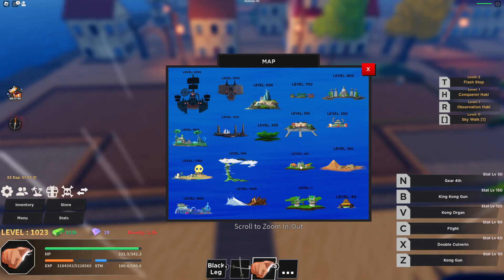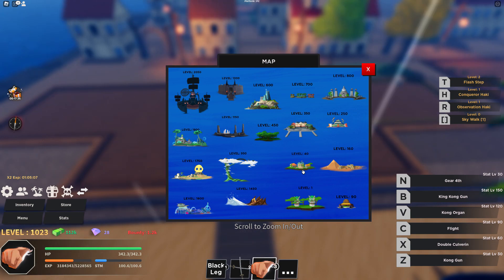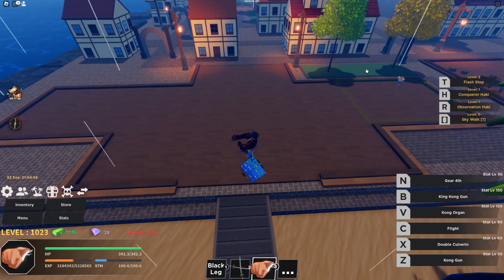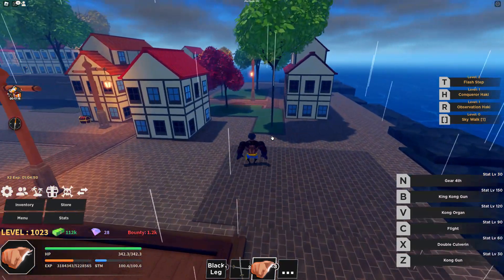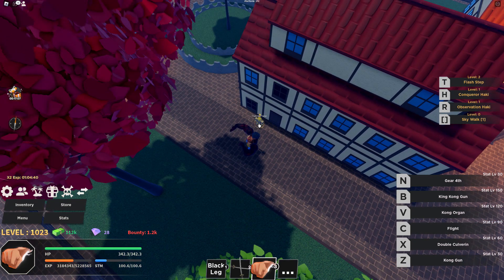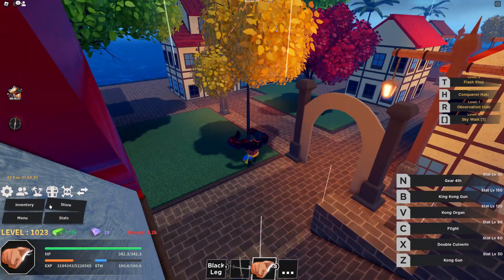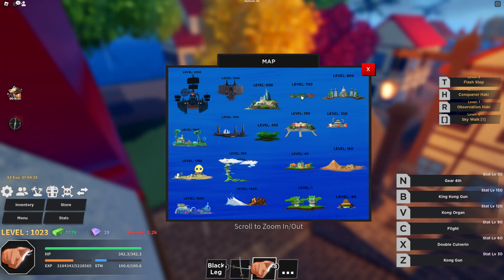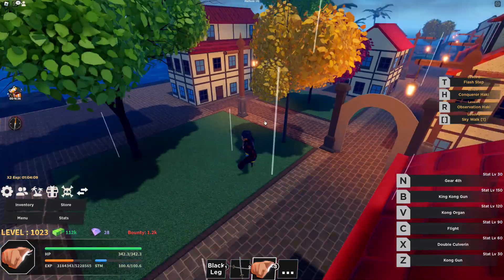How to Learn Flash Step in Haze Piece (Trainer Location)